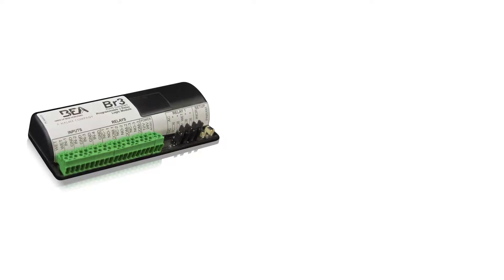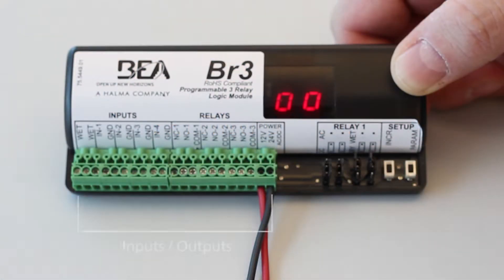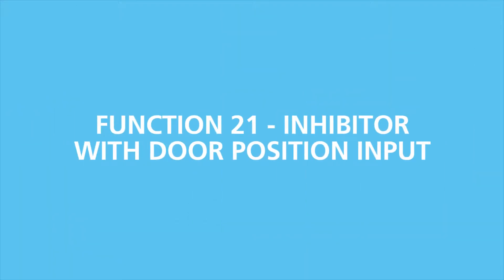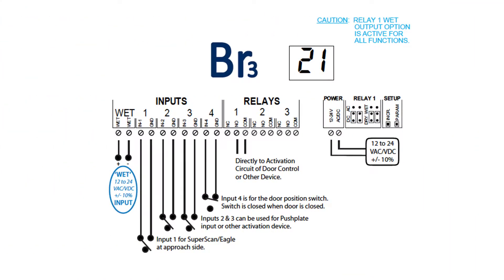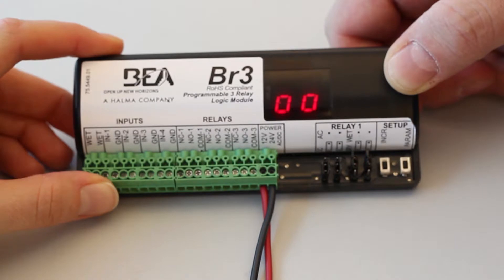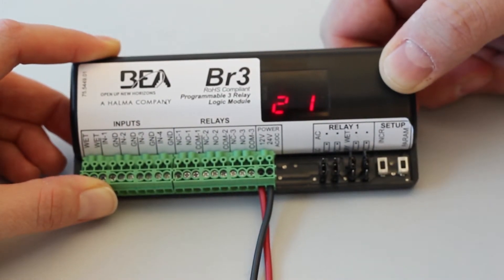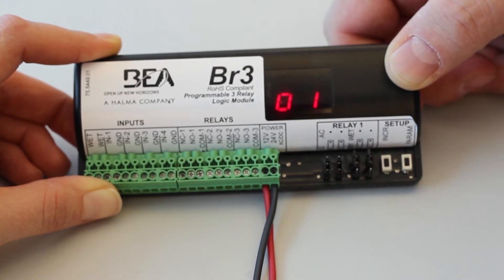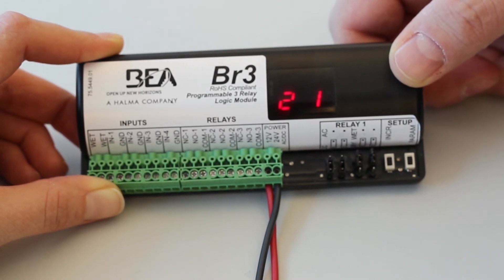Br3 Logic Module - Programming Function 21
BEA's Br3 is a programmable 3-relay logic module with 12 functions. This video covers how to program Function 21: The inhibitor with door position input function.